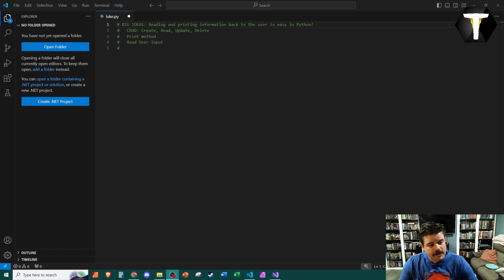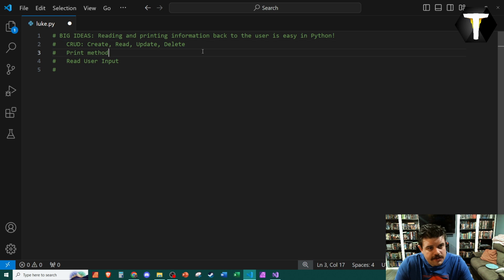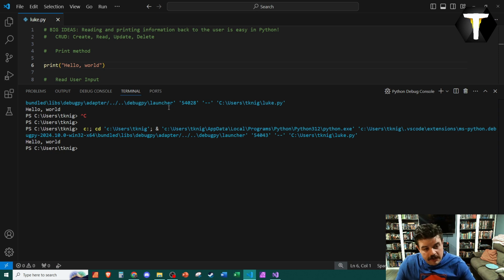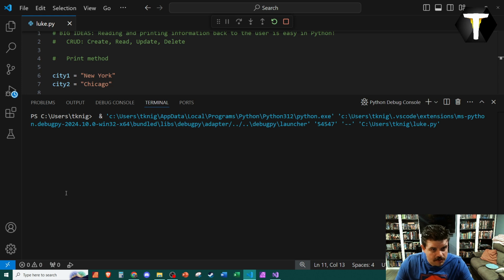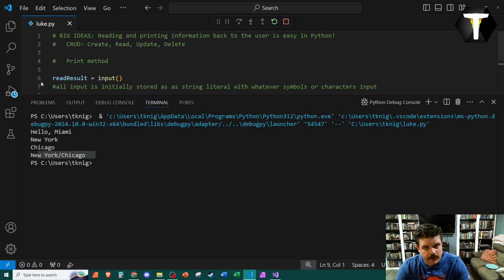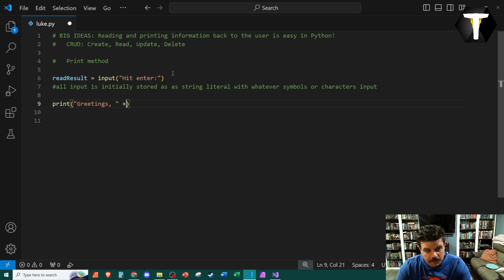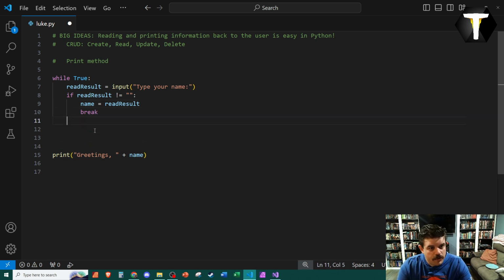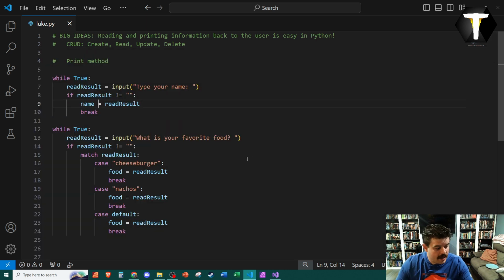Python Quick Code: Close look at the Print and Input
In this (long) quick code video, we do a deep dive into the print and input functions in python. The goal is to make pythonforeveryone so that you can learnprogramming and get to making cool stuff.
We cover:
* The syntax of print() and input()
* Using both string literals and variables in the print() command
* How to use separators for print()
* What input() stores and how to validate that before moving on
* How to write a simple greeting program
* How to utilize a match case tree with input and then print from it for simple information filtering NOTE: THIS IS NOT WELL OPTIMIZED CODE!

My goal is to help you learntocode2024, and to learn myself by teaching! Let's grow together!